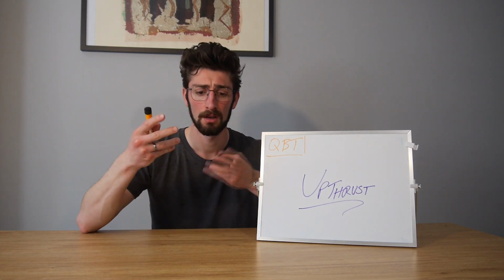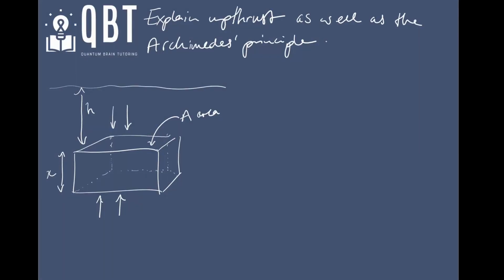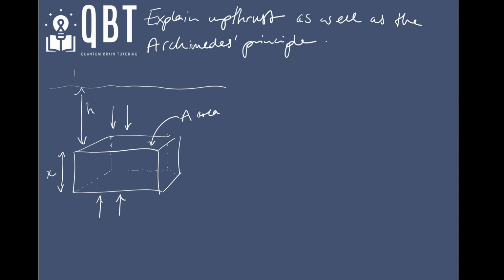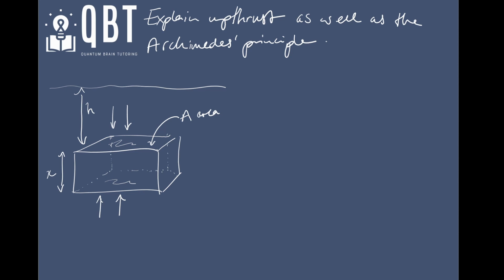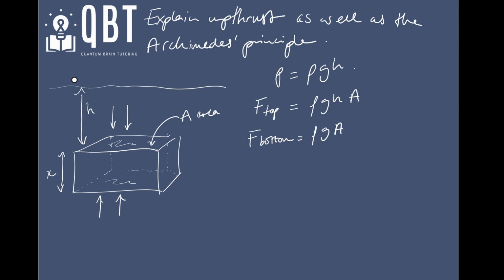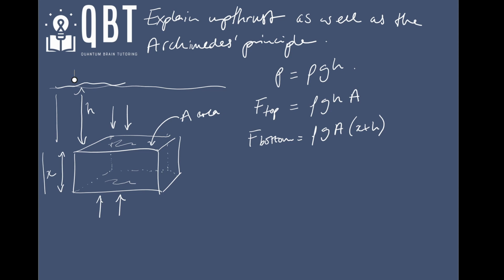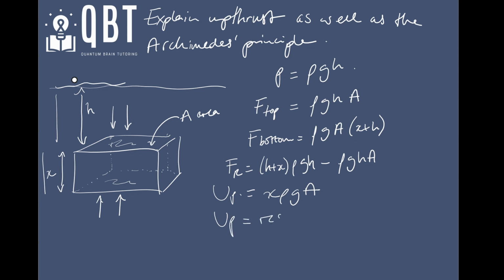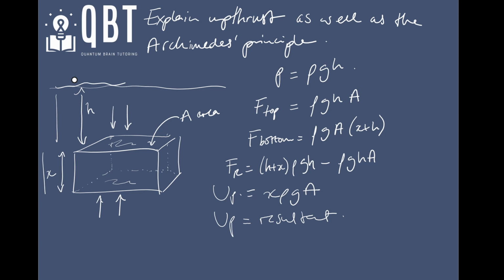QBT - Upthrust (Buoyancy) explained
Hi guys!
In this video I'll be taking the time to explain how upthrust arises and how it is related to both Buoyancy and weight. I'll also discuss Archemedis' principle and how this relates to upthrust. If you've ever wondered why ships float even though they're so heavy, or why the football you shove underwater pings right back up to you, then this is the video for you... Stay Quantum!